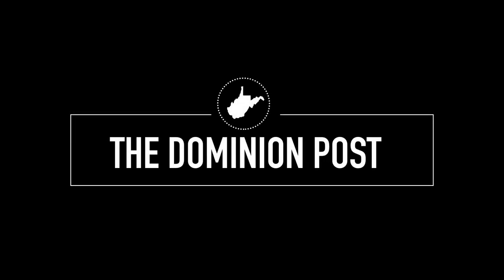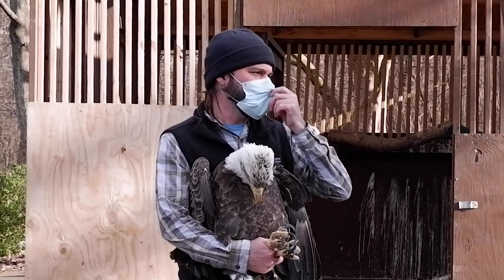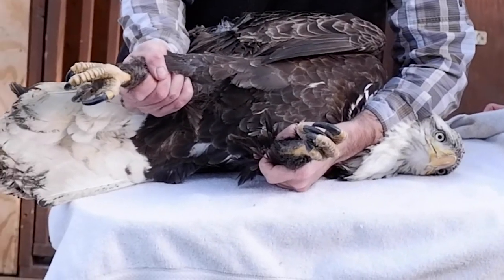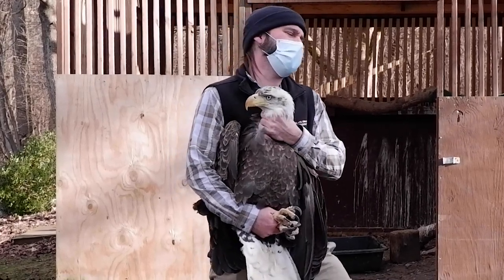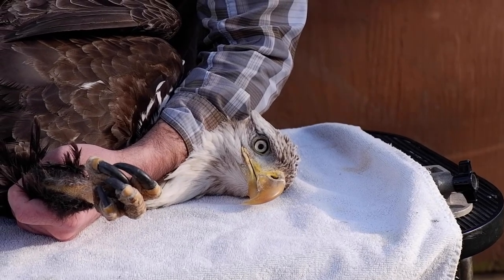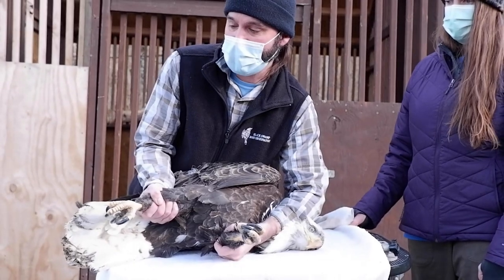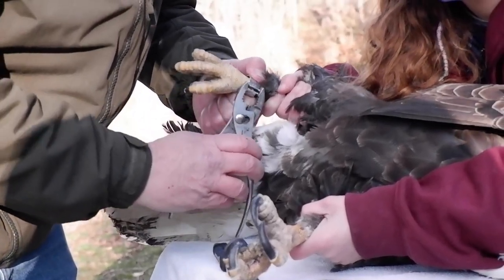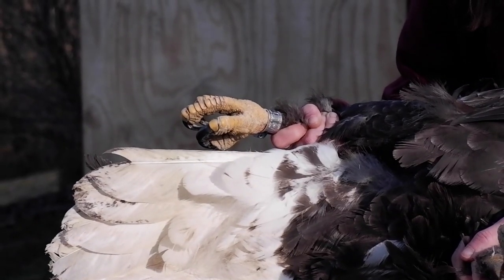Rehabilitating a bald eagle with lead poisoning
Jesse Fallon, director of veterinary medicine with the Avian Conservancy Center of Appalachia, talks about a 4-year-old bald eagle that recently came to his clinic in Cheat Lake, W.Va., with severe lead poisoning. The bird was found in Pocahontas County, hours away from the Monongalia County practice, by a group of hunters. Fallon believes the bird was poisoned after eating carrion (animal remains) that had been exposed to lead by a bullet.

The bird, mostly rehabilitated, should be released later this week. It will travel back to Pocahontas County where the West Virginia Division of Natural Resources originally recovered the bird.